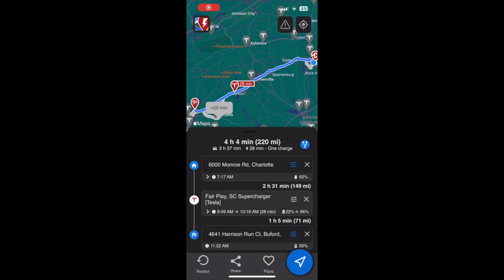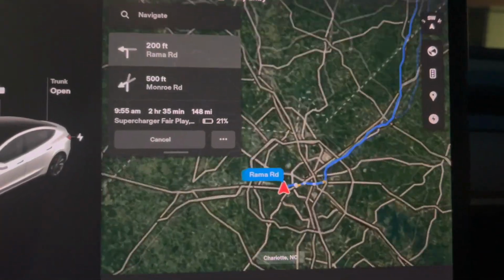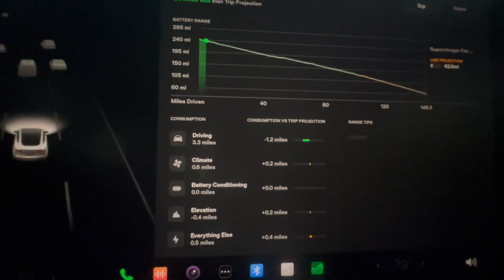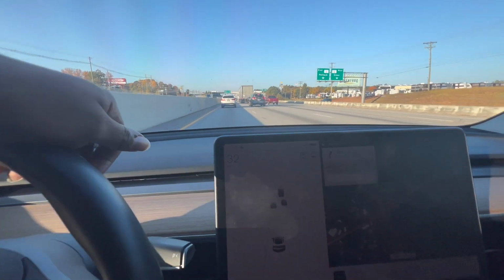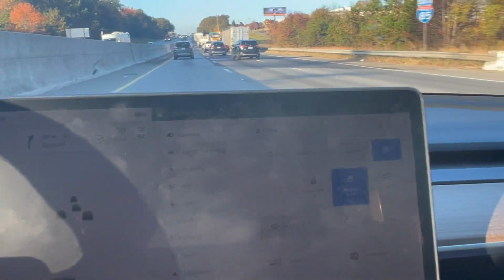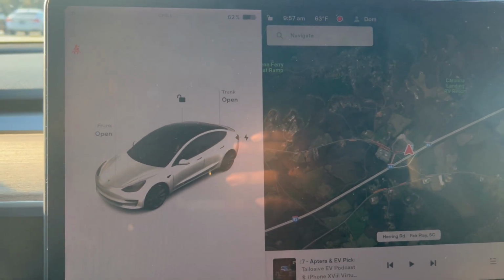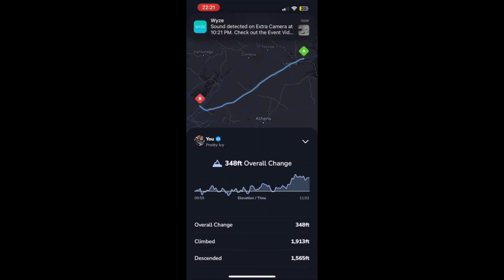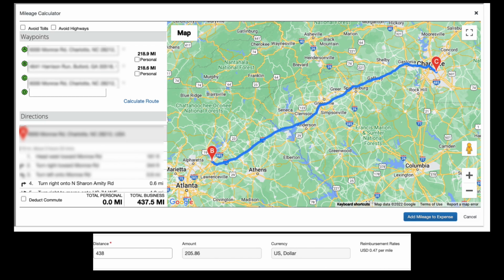Tesla | How Much it cost me to use my Model 3 for Work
In this video I take trip to Buford, GA for work and thought it would be interesting to show what it's like to drive an electric vehicle and how much a company will reimburse you for the trip. Any questions, leave them in the comment section.

TimeStamp Navigation
00:48 - Using ABRP to Stage the Trip
01:38 - Useful Pre-drive Info
03:34 - Traffic at the Start of the Trip
04:53 - 75% Battery Check-In
06:25 - 54% Battery Check-In
09:05 - Fair Play Supercharger
10:46 - Nerdy details (Efficiency Data, Cost of Charging, Reimbursement)
14:41 - Outro

Support up and coming Content Creators!
Filming Gear:
GoPro Hero 9 - t.ly/gO9t
GoPro Media Mod - t.ly/vy18
Rode Video Micro - t.ly/imUE
Rode Wireless GO II - t.ly/OfgU
JOBY Gorillapod 1K Stand - t.ly/1HMO
iPhone 13 Pro Graphite (128GB) - t.ly/6Sav